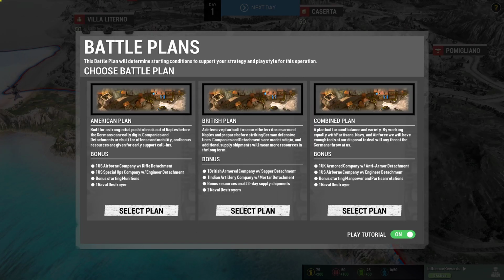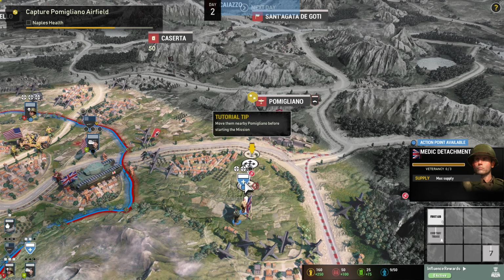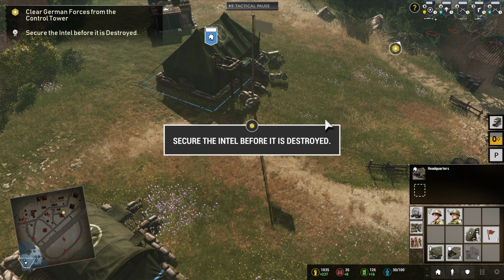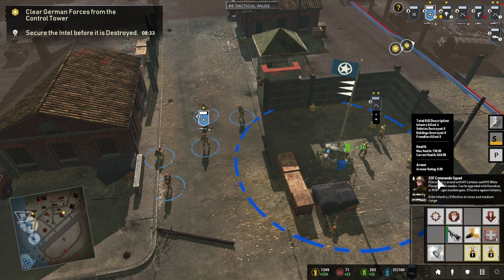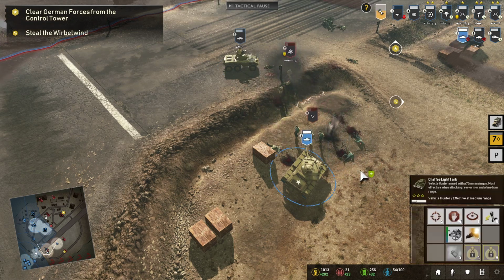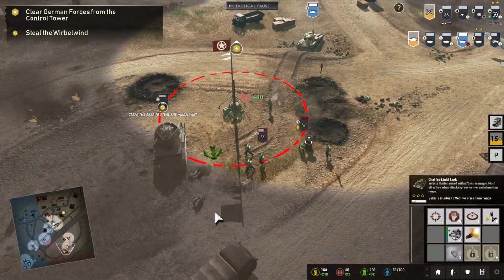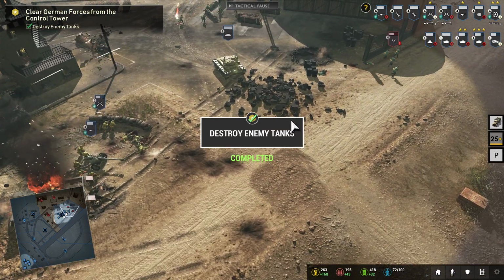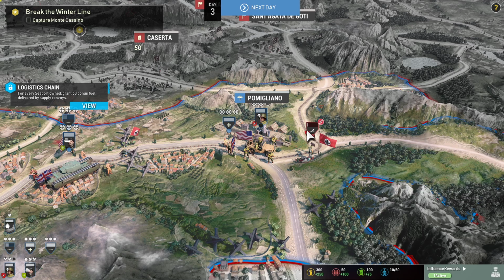The Road To Monte Casino: Episode 01 (COH3 Pre-Alpha gameplay)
Welcome folks to a let's play series with The Angry Dutchman. Today we will make a start with the COH3 pre alpha gameplay. Which consist out of a preview at the campaign map situated in Italy where we are trying to fight our way to Monte Casino as the American and British forces.

Hope you guys enjoy the content!

Let me know about your thoughts about COH3 so far and what do you hope COH3 will have at release?